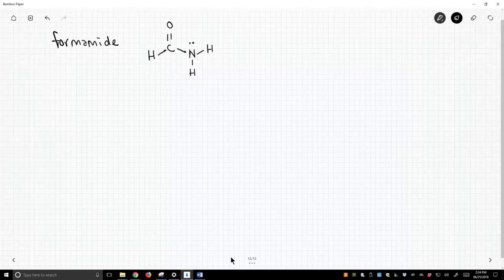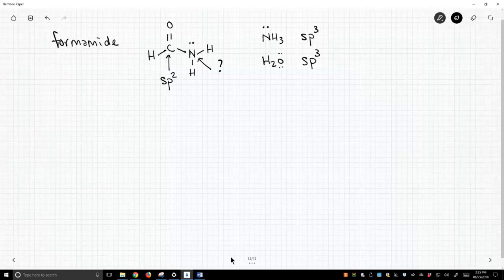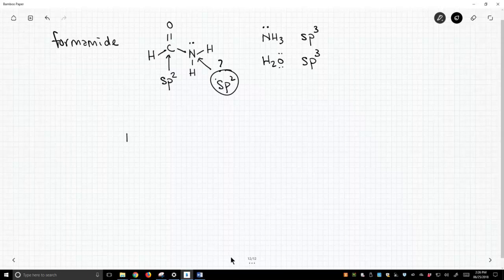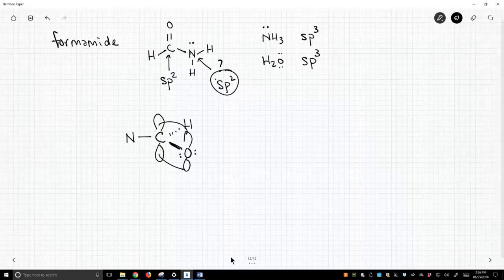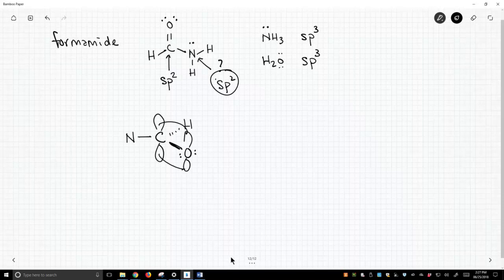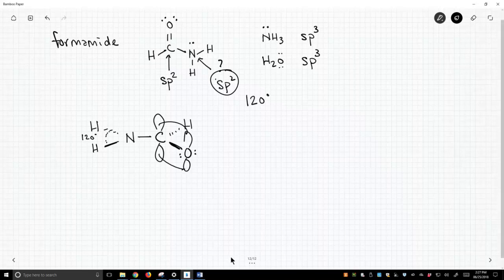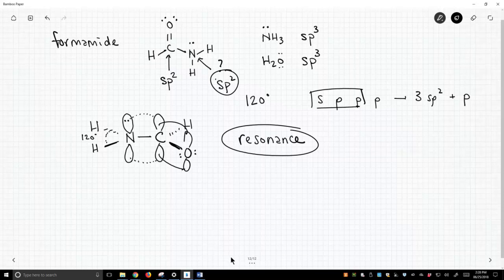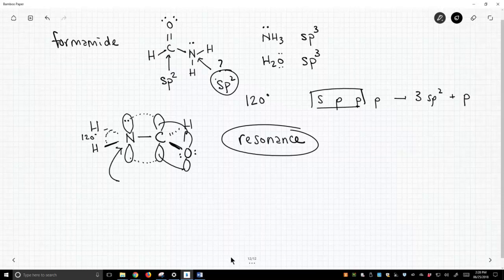hybridization formamide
describing the hybridization of the nitrogen in formamide